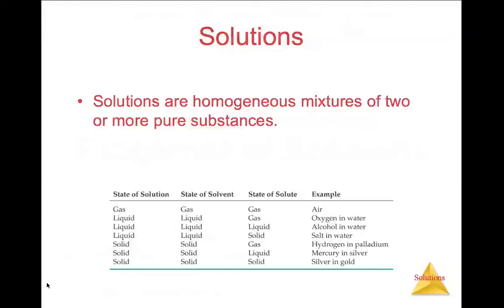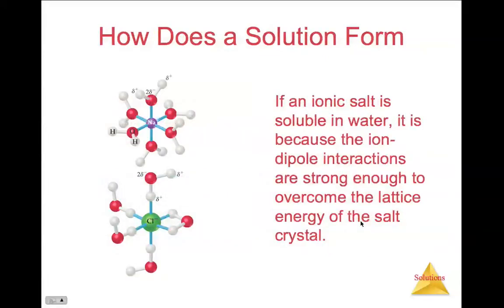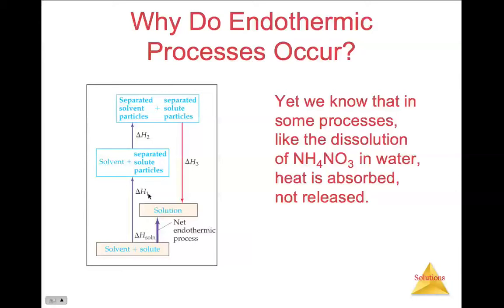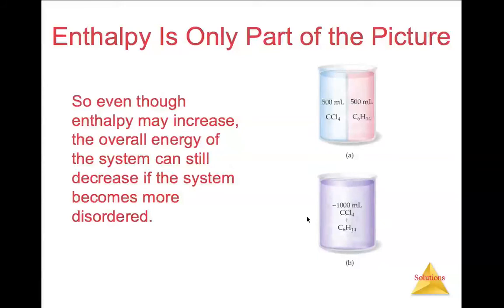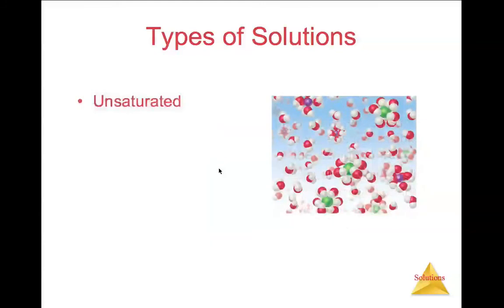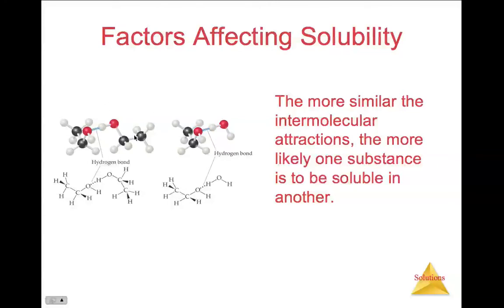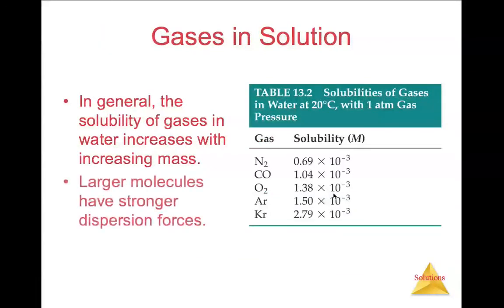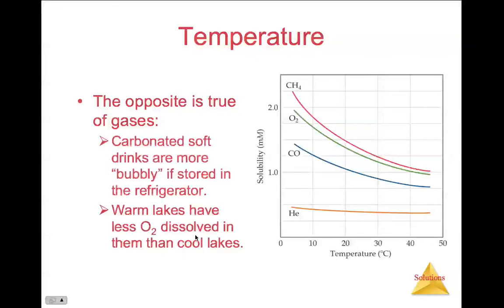Chapter 13 Props of Solution 1